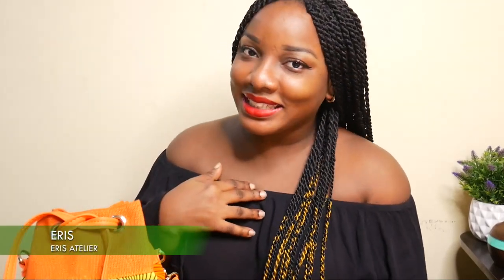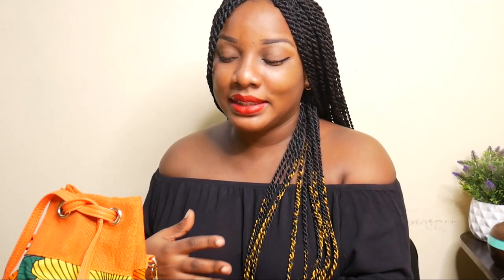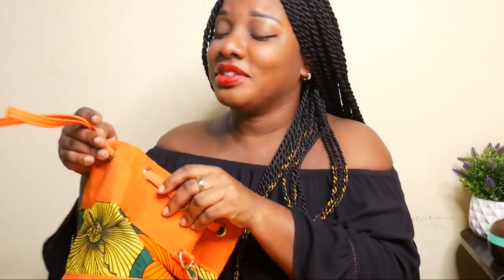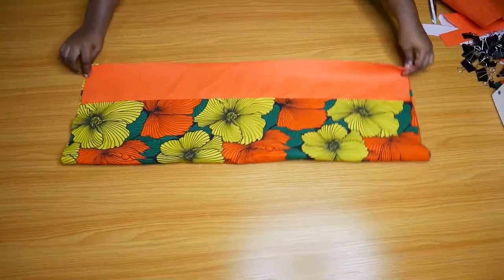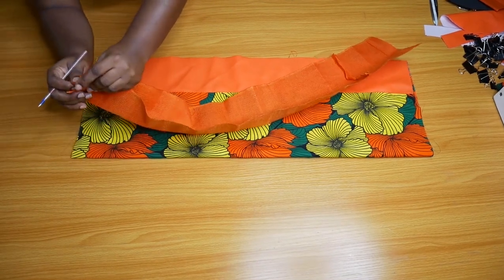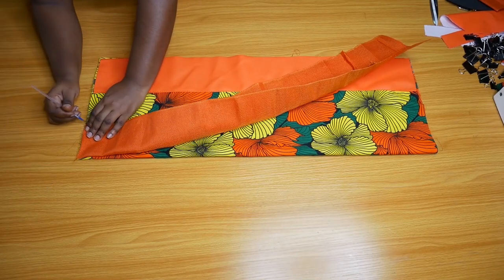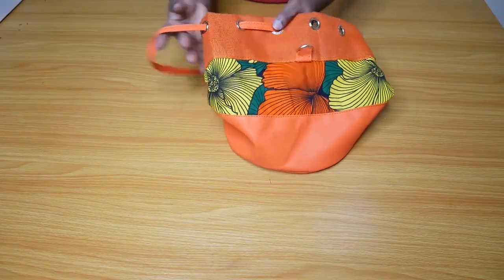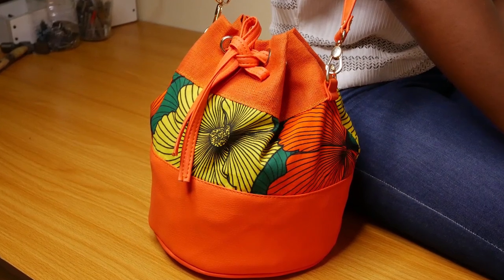DIY EASY DRAWSTRING BAG | Eris Atelier